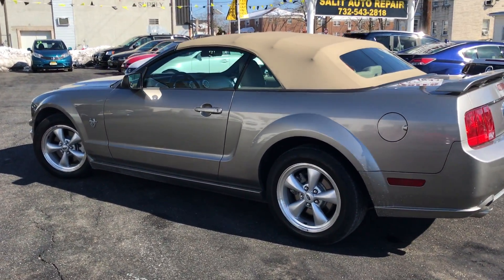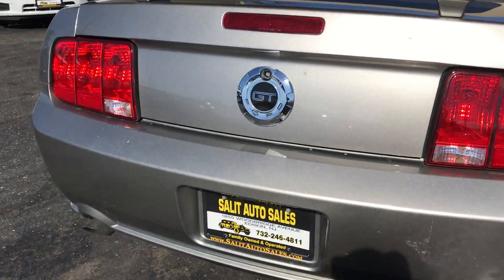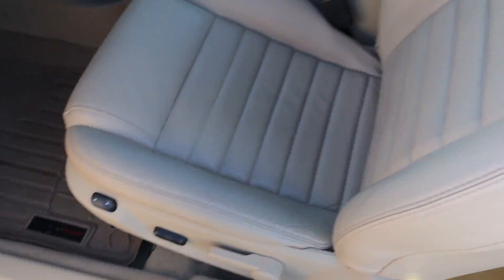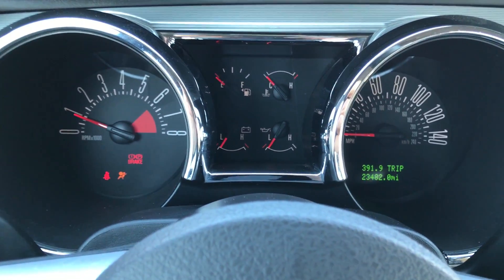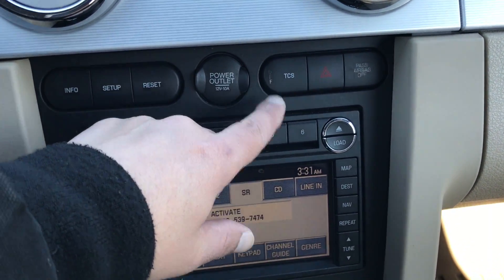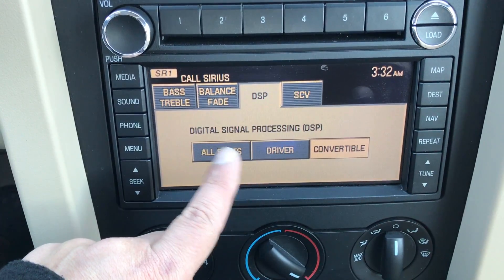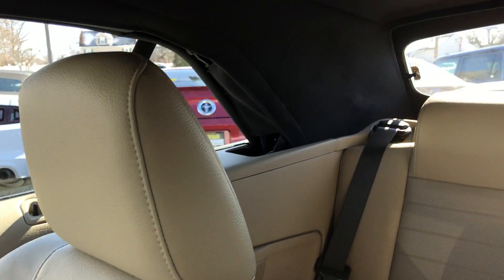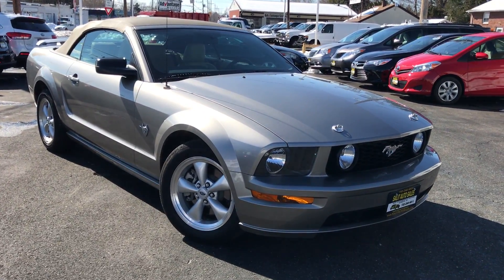Salit Auto Sales - 2009 Ford Mustang GT convertible in Edison,NJ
This is a 45th anniversary 2009 Ford Mustang GT convertible with 23,000 low miles on it. This 5 speed manual transmission makes this droptop even more amazing than your typical convertible. This Mustang was never smoked in and is certified by Carfax to have a clean vehicle history report. It comes equipped with leather interior, ABS, side airbags, traction control, power seat, Ford factory navigation, remote keyless entry, alloy wheels, GPS and much more. If you have been looking for a stick shift convertible then this is the one you need to check out.